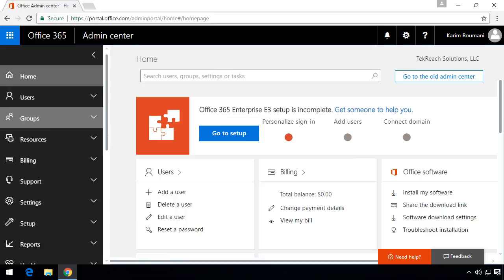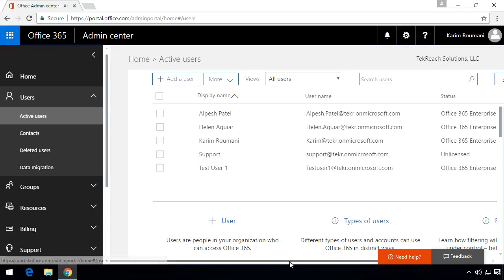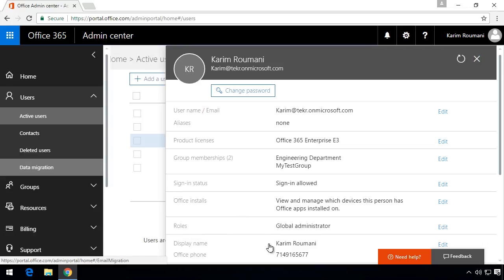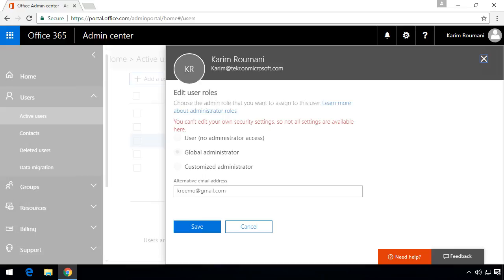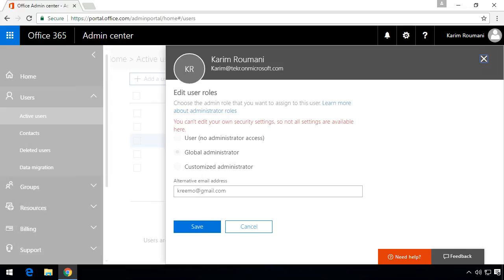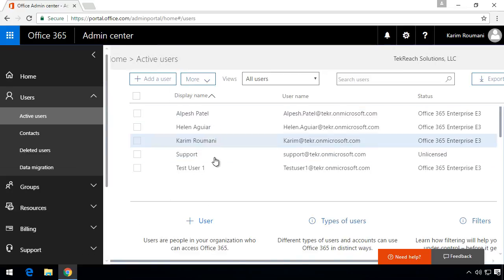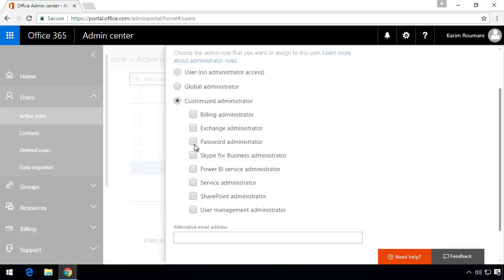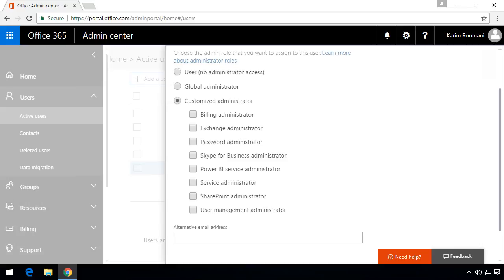Office 365 Admin Roles Overview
What are Admin Roles in Office 365? We also walk through in the UI of Office Admin Center to show how to modify admin roles and assign them to different users.